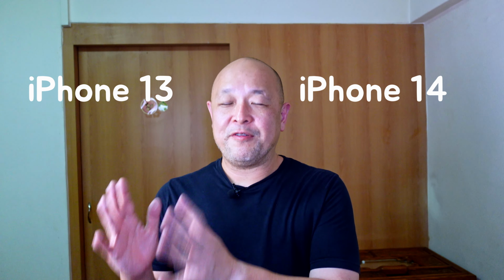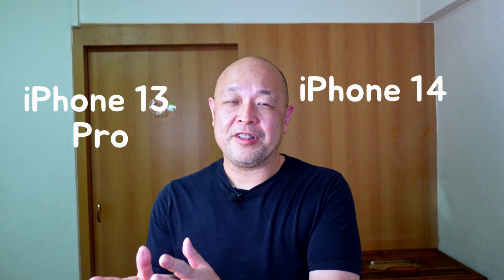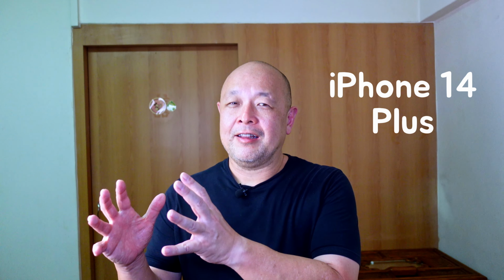Tech Stuff: Is the A15 chip of concern to potential iPhone 14 / 14+ buyers?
iPhone 14 and 14+ have the previous generation chip, A15, instead of the latest A16 in the 14 pro models. Will the older chip make people choose the iPhone 13 or 13 pro models which are using the A15 chip? The difference of the A15 chip in the iPhone 13 pro models vs the A15 chip in the iPhone 13 models is that the former has one extra GPU core.